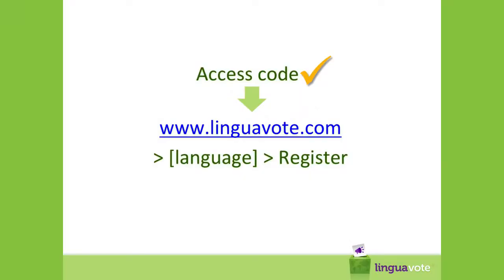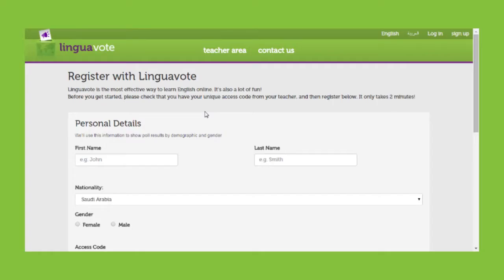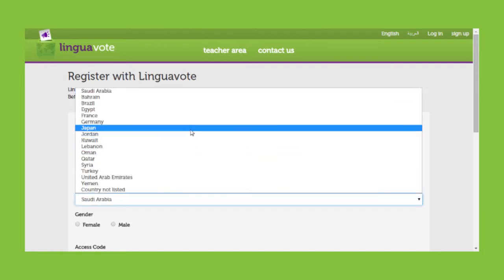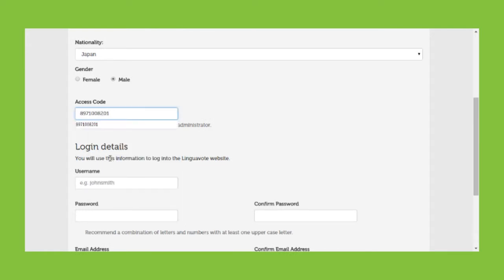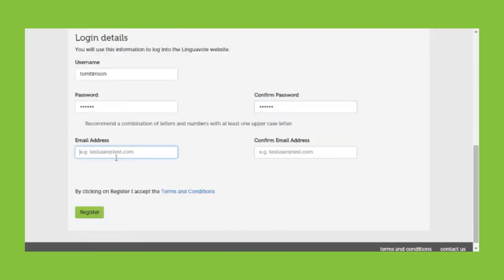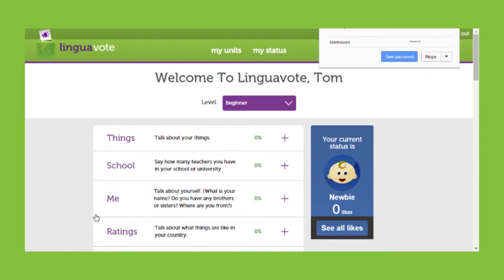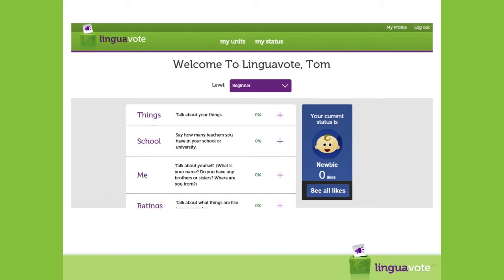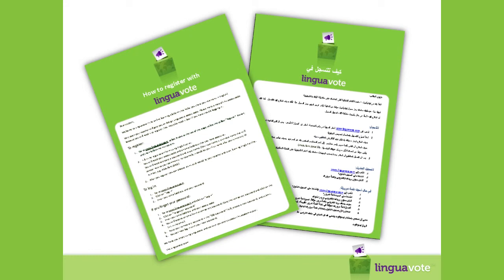Orientation tutorial: Registration Part 1 (Access codes)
In this tutorial, Shaun Crowley explains how students enroll on the Linguavote platform using an access code, and walks you through the registration page that students need to complete when they register.